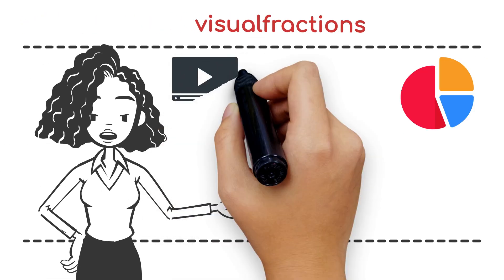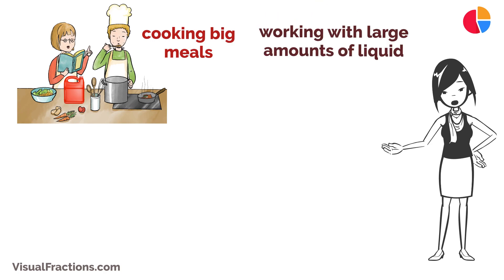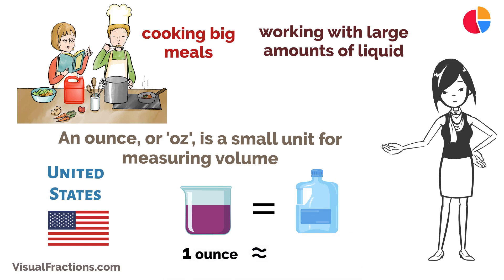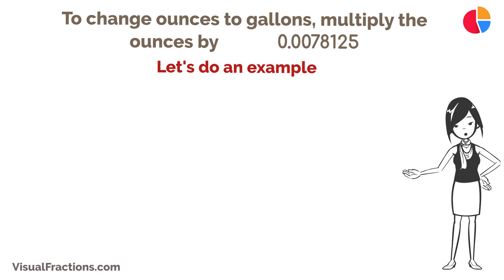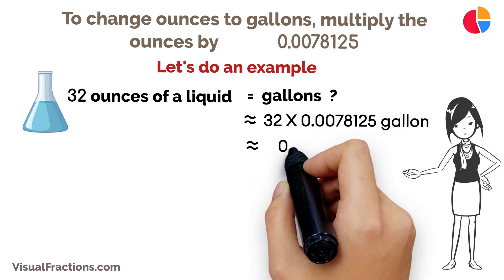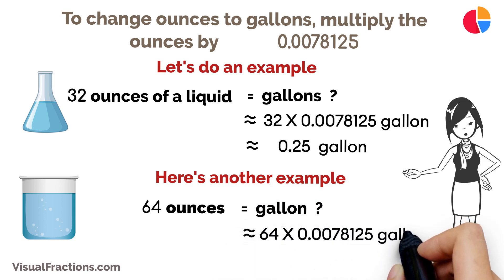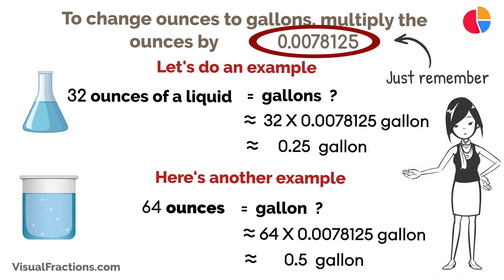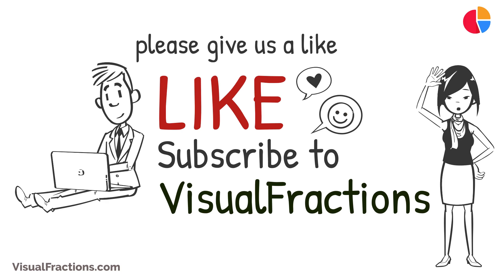Converting Ounces (oz) to Gallons (Gal): A Step-by-Step Tutorial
Ready to convert ounces (oz) to gallons (Gal)? Explore the straightforward process in this tutorial Whether you're a culinary enthusiast or need to switch between these common measurements, this video will guide you through the steps of converting oz to Gal effortlessly.

📚 Helpful Resources:
Ounce to Gallon Converter: For specific ounce to gallon conversions, utilize this precise and efficient tool – perfect for quick and accurate conversions.

Discover more helpful tutorials and resources on unit conversions and various mathematical calculations